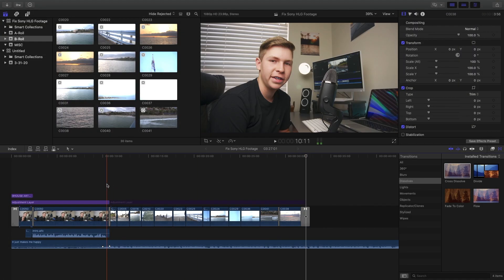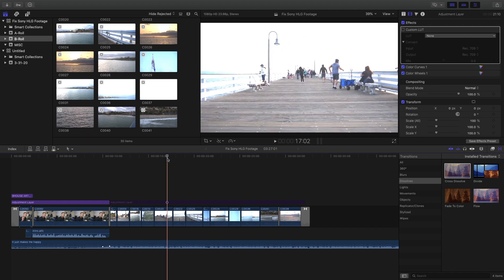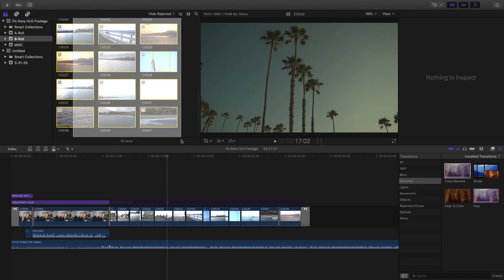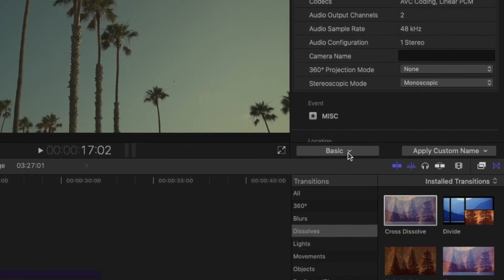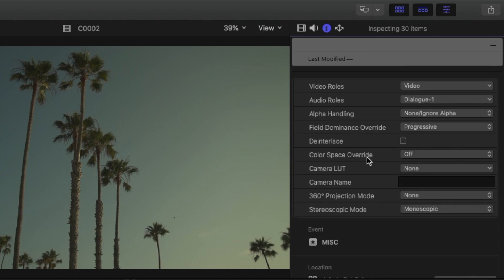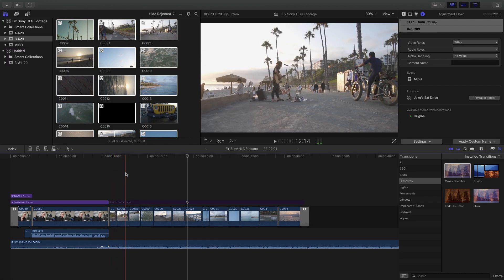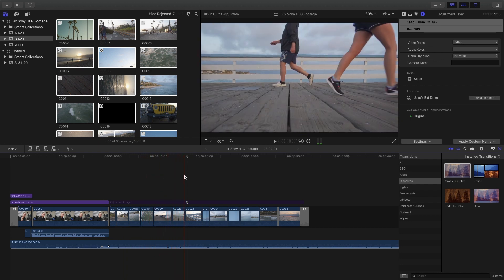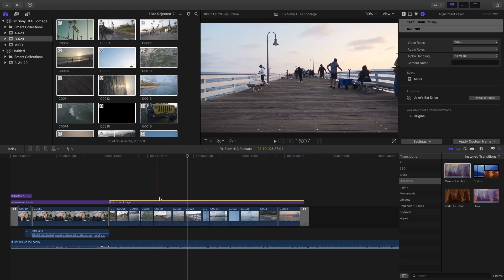How To Fix Sony HLG Overexposed Video in Final Cut Pro X. (PP10) 🎥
This is how you fix your overexposed HLG footage after importing in Final Cut Pro X. This happens with Sony cameras when shooting in HLG. When you import it into FCPX it is very blown out and overexposed. This is how you can fix your footage in a few clicks!

0:00 Intro
0:10 B-Roll in HLG
0:32 How To Fix HLG Footage
1:23 Outro